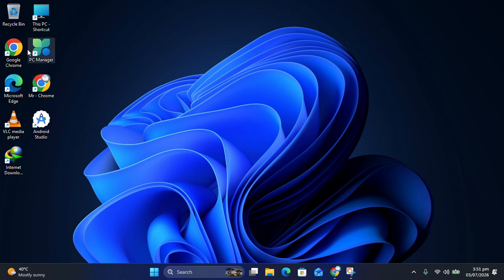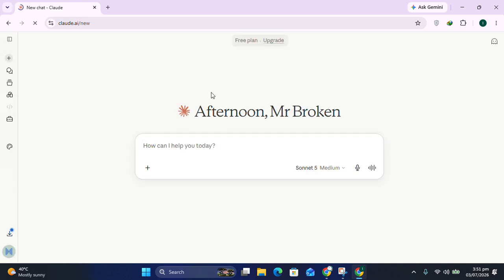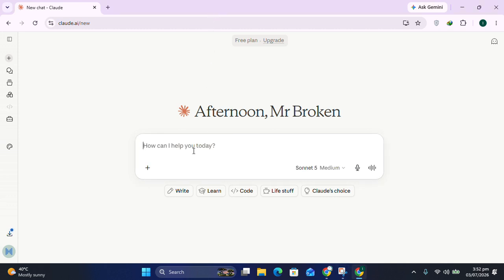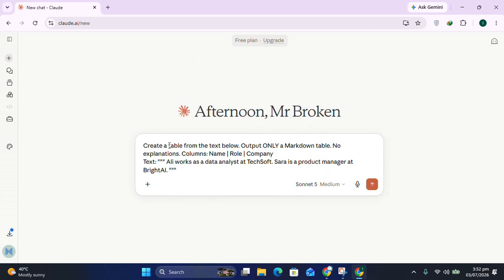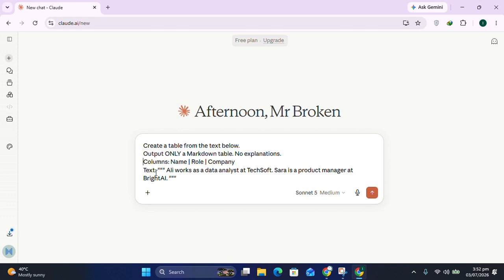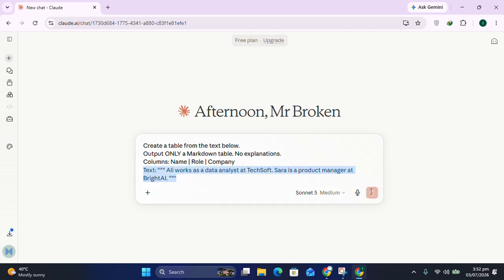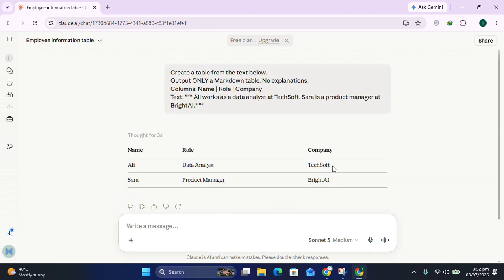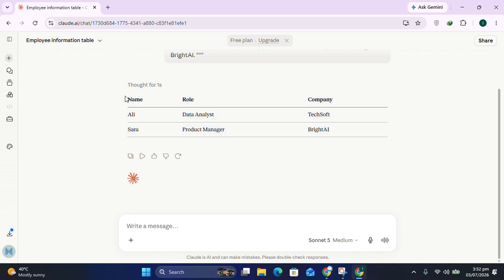How to Get Claude AI to Create Tables, Lists, and Outlines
Learn how to use Claude AI to create structured outputs like tables, lists, and outlines. In this tutorial, you'll discover how to write prompts that help Claude organize information clearly and produce easy-to-read responses.

In this video, you'll learn:

How to ask Claude for table-based responses
Creating structured lists and checklists
Generating detailed outlines for projects and content
Using formatting instructions in prompts
Improving readability and organization of Claude responses
Creating templates for repeatable outputs
Using structured formats for research, planning, and productivity

Whether you're using Claude for writing, learning, business, or project management, structured outputs can help you organize information faster and work more efficiently.